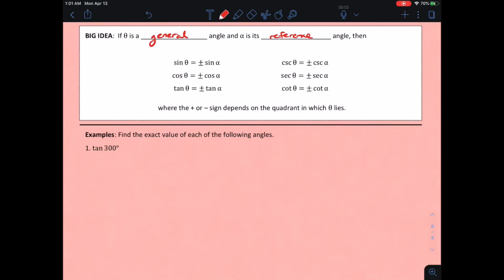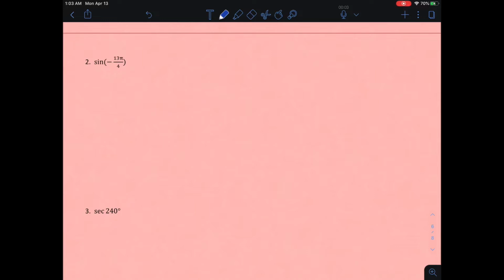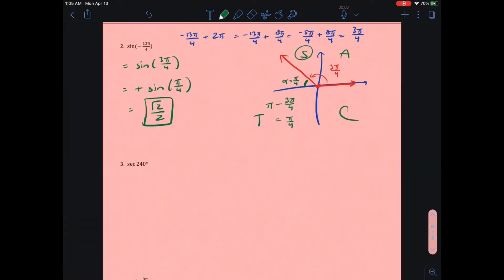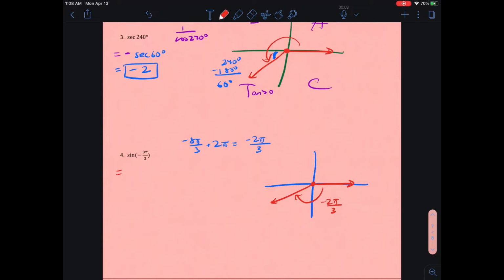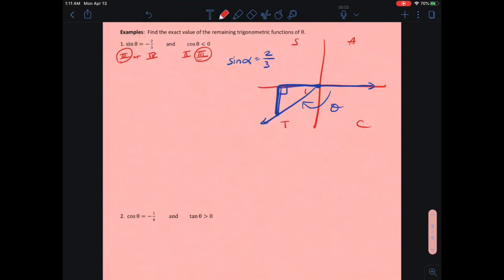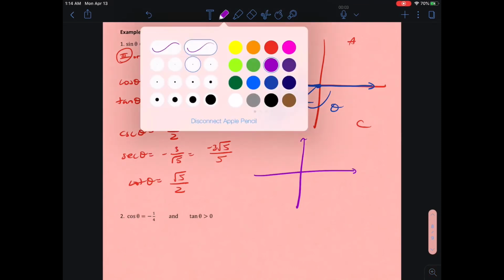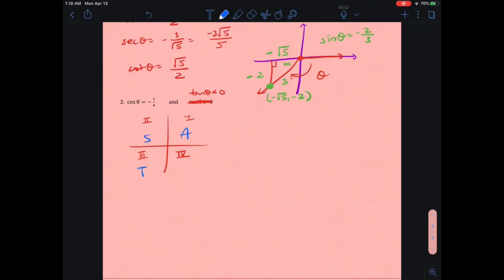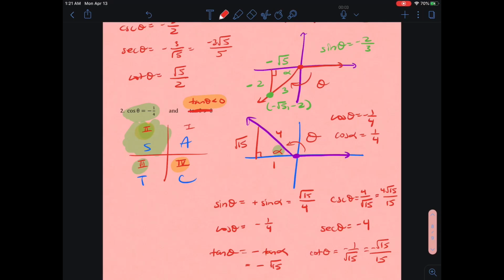(Part 4) 6.4 Trigonometric Functions of General Angles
We will look at a few examples where we use all the concepts from this unit to evaluate trigonometric functions at any angle.